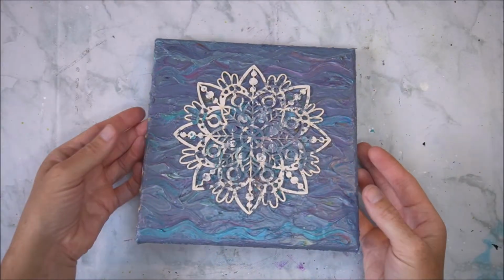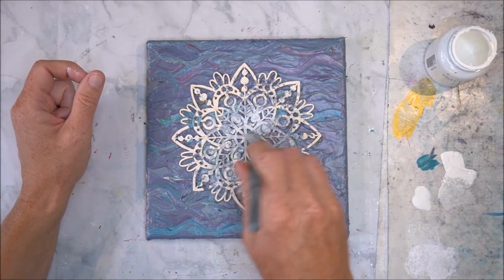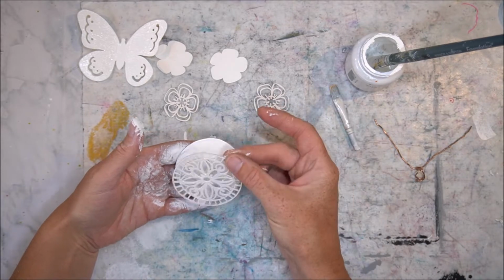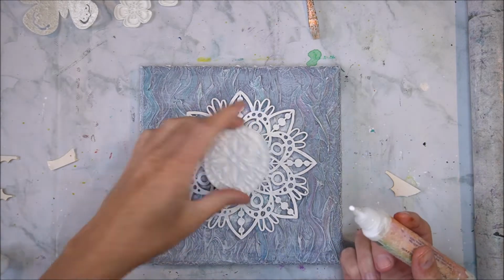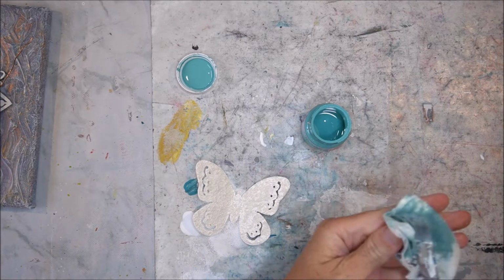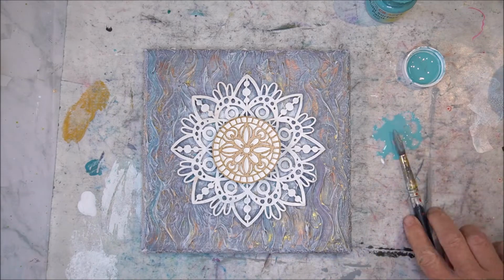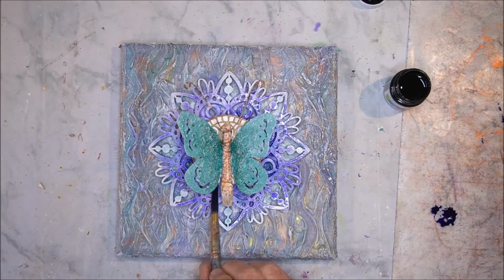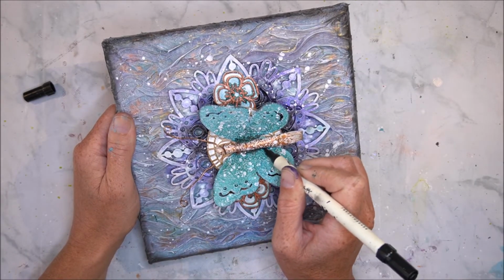Friday Fun Mixed media canvas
Today I´m sharing this mixed media butterly canvas with you.

If you get inspired to create from watching my video´s, or make something using my stamps, papers and masks, I would love to see them!
Please share with me in my closed Facebook group

xx Melina